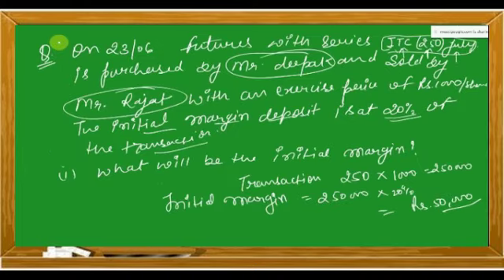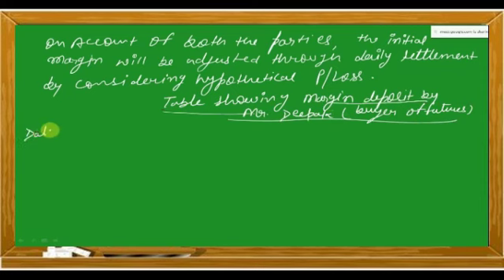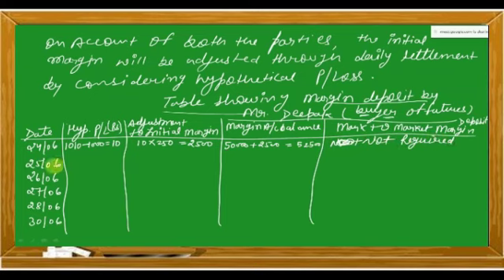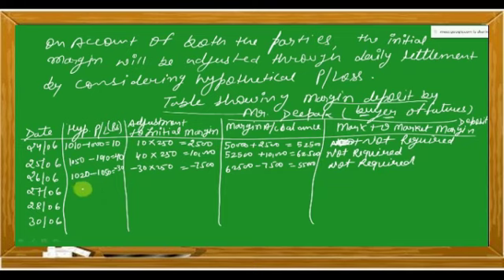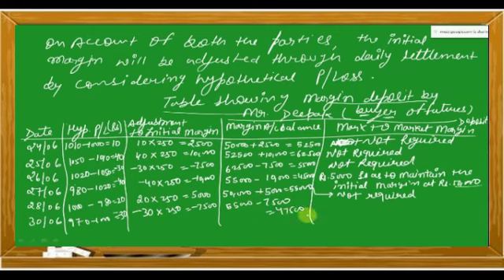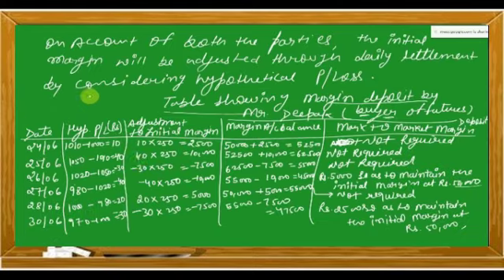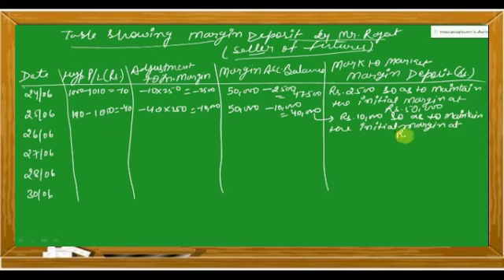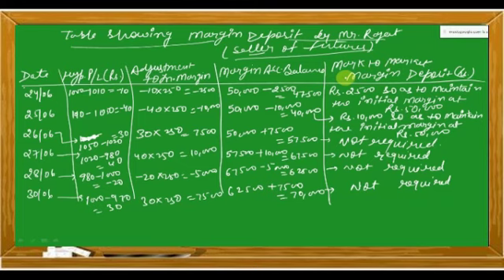||Concept of Mark to Market Margin (MTM) || Calculation|| Lecture 3 || ||MBA||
this is the third Video on Financial Derivatives. In this video we will be understanding the basics of Long and Short positions, initial Margin.